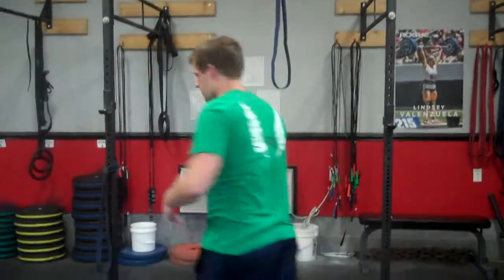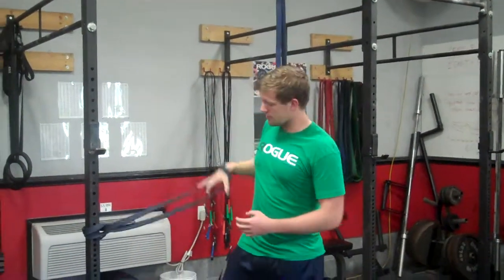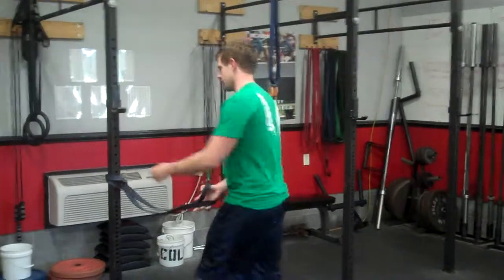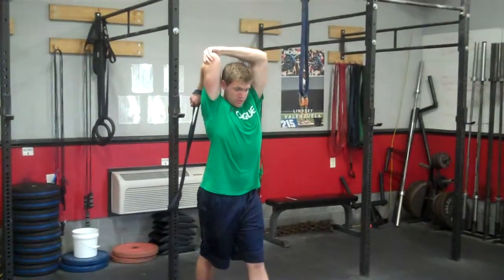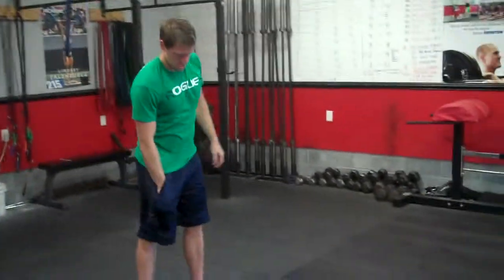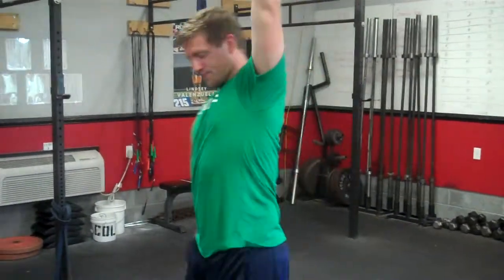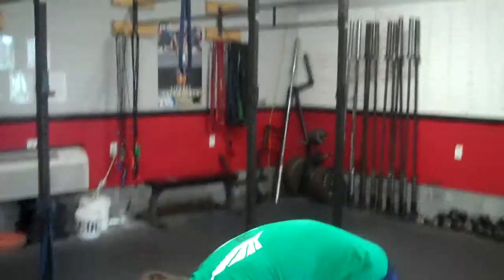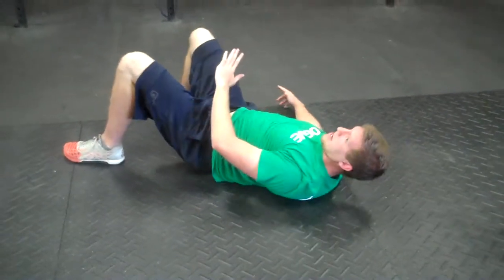Mobility Wod #2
Week 2 of MWOD